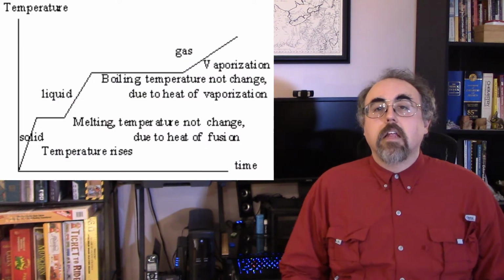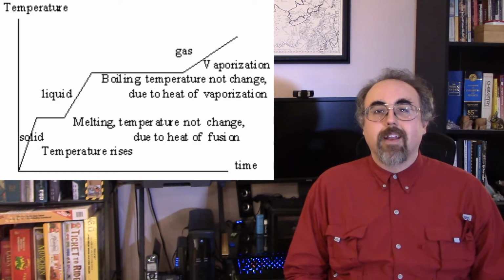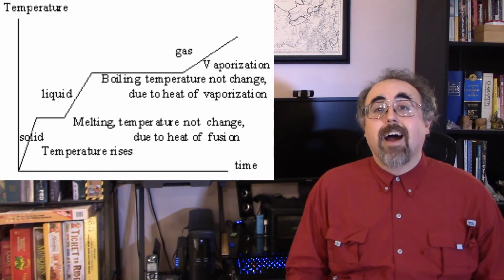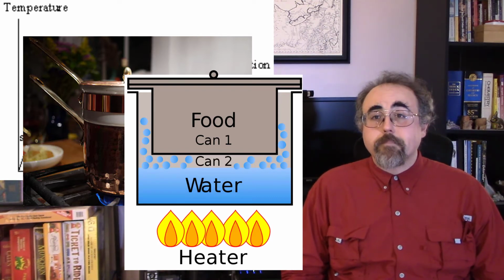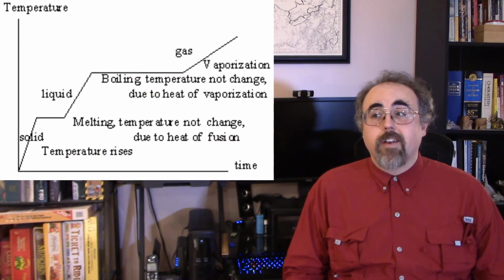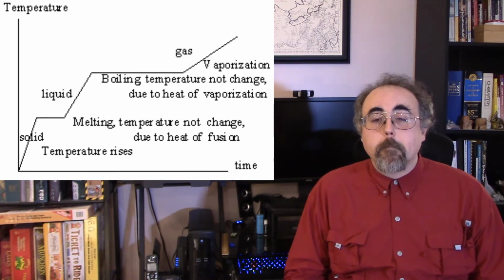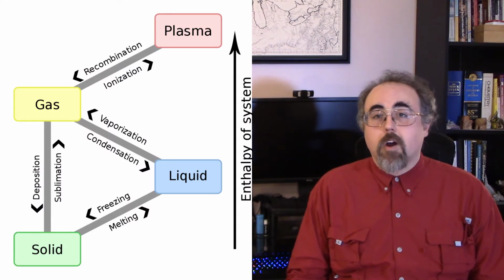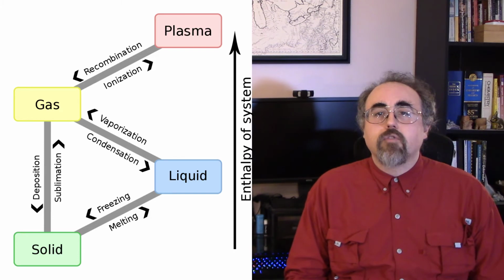Office Hours Physical Science: Moving Heat